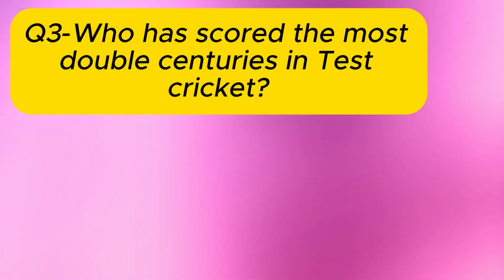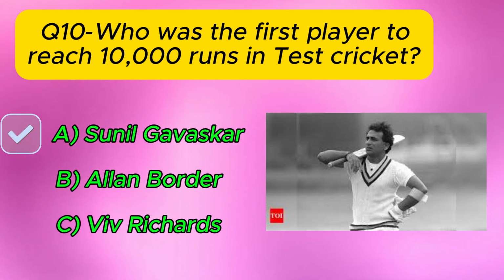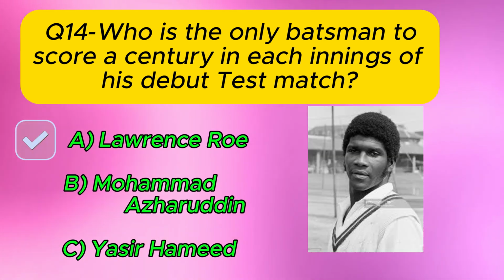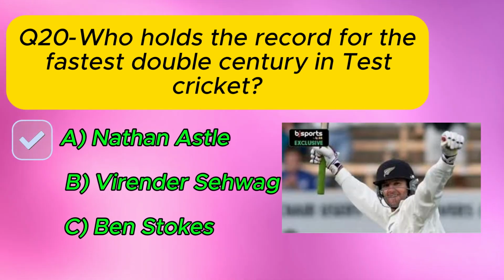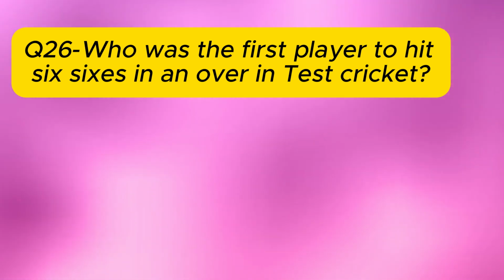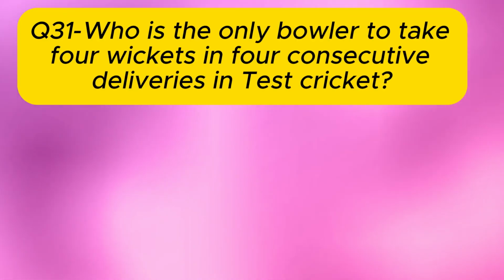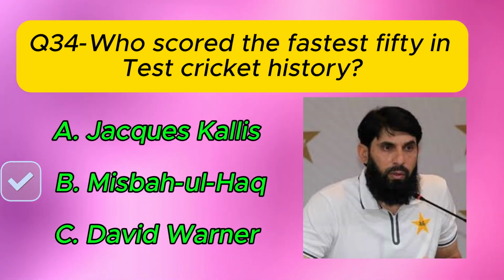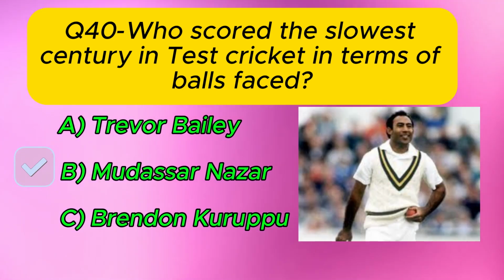Test Cricket’s Untouchable Records From Runs to Wickets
Dive into the fascinating world of Test cricket's most iconic and unbreakable records! From the staggering mountain of runs scored by legendary batters to the unmatched wicket hauls of bowling greats, this video celebrates the milestones that have stood the test of time. Explore the stories behind these achievements, the players who made them possible, and why these records might never be surpassed. Whether you're a cricket enthusiast or new to the sport, this journey through history will leave you in awe of the game's greatest feats.

correct answer